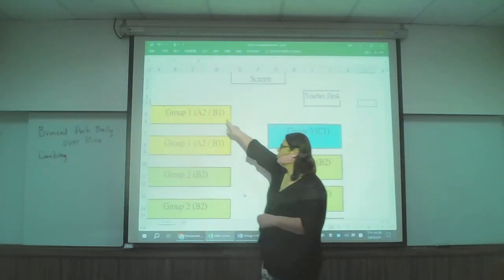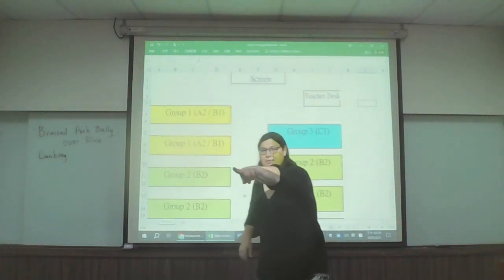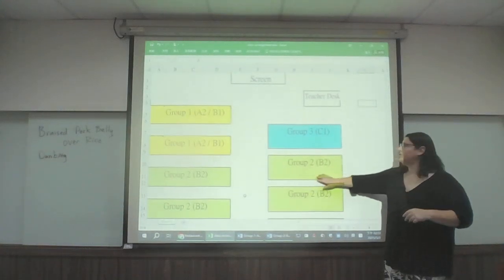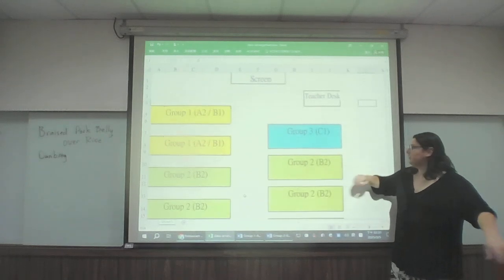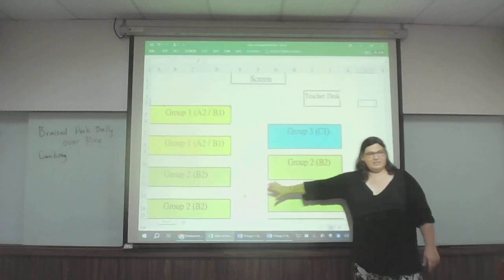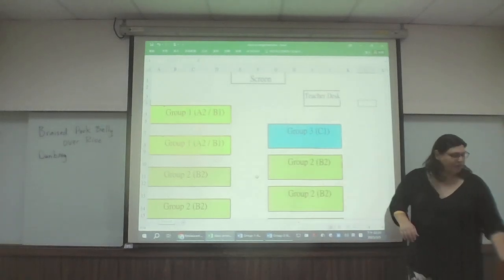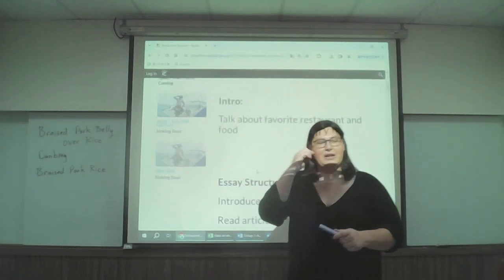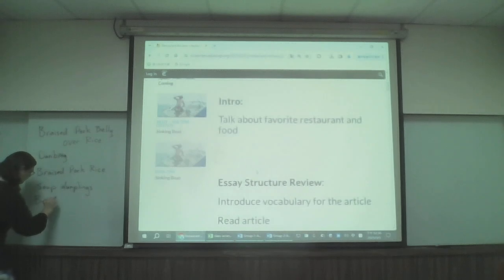Teaching Demonstration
NCUE Teaching demonstration for lecturer position